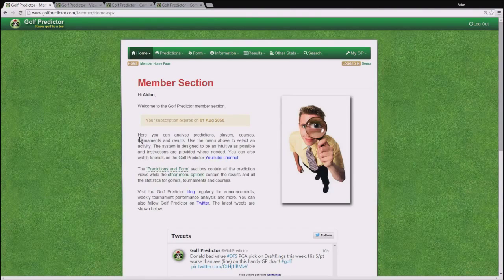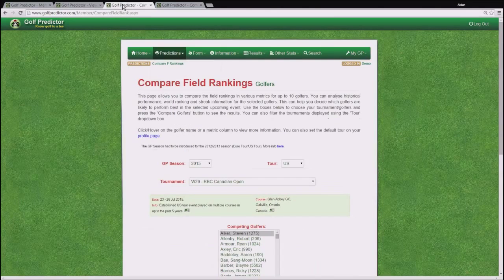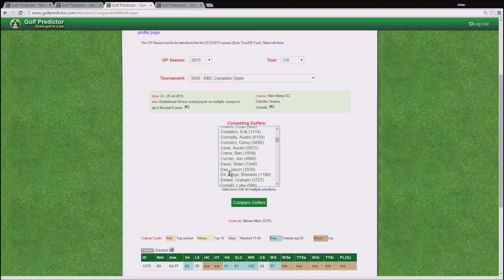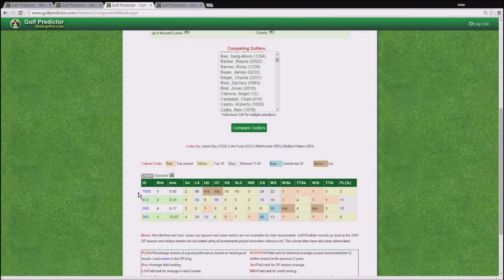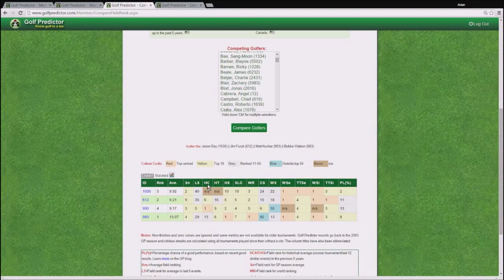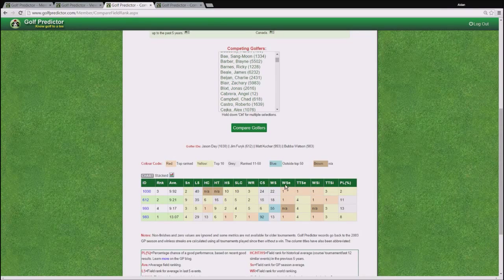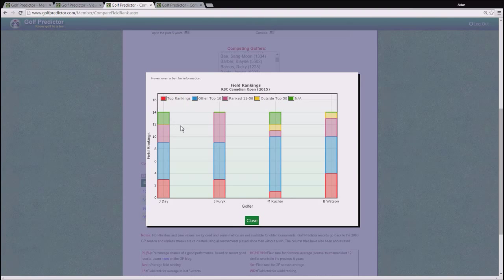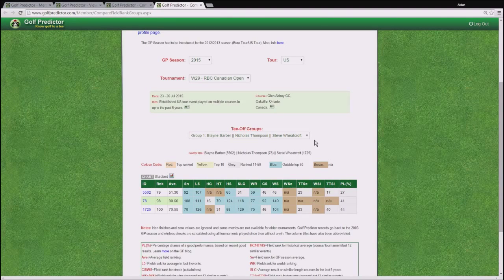GP241 Compare Field Rankings Pages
This video describes the Compare Field Rankings pages on Golf Predictor. It shows how you can compare the field ranks in 14 important metrics for up to 10 golfers or for each tee-off group for US PGA Tour and the PGA European Tour events. These pages are very useful for helping you make good fantasy golf, DFS golf or golf betting picks.